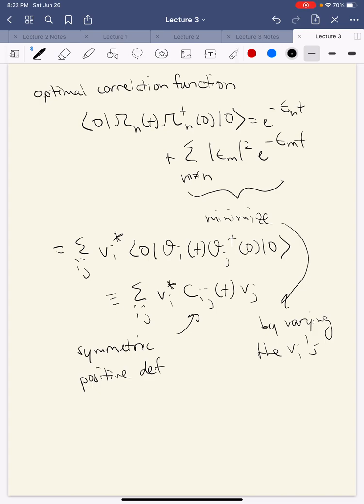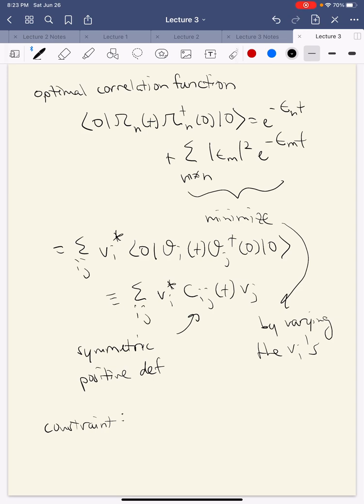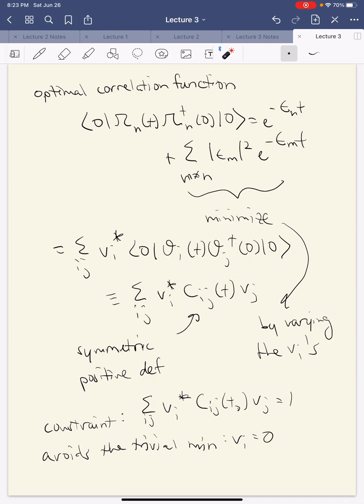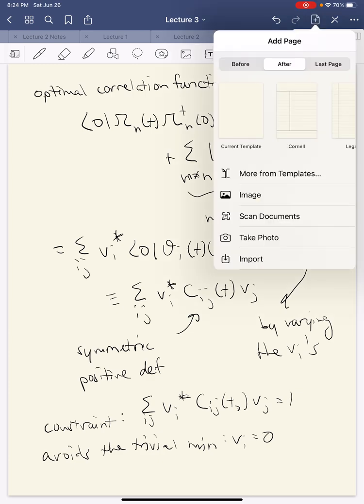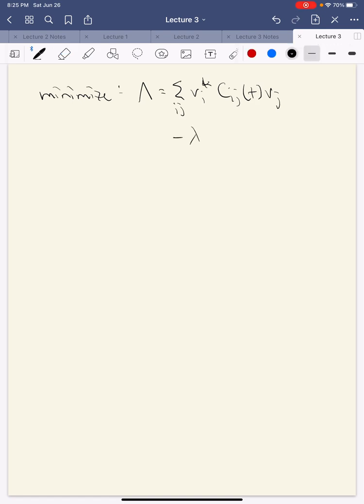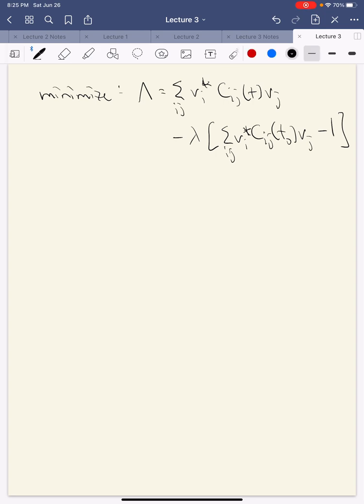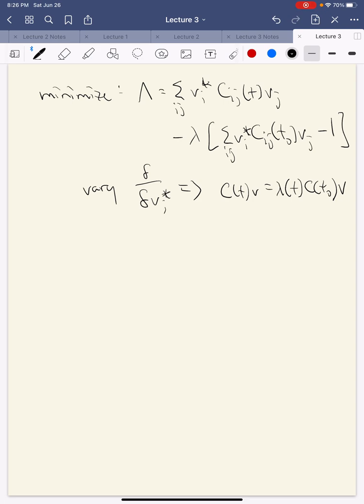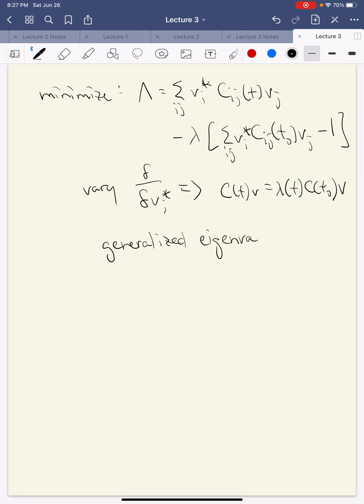Light Nuclei from Lattice QCD (Amy Nicholson): Lecture 3d